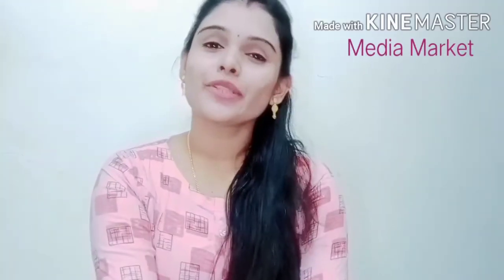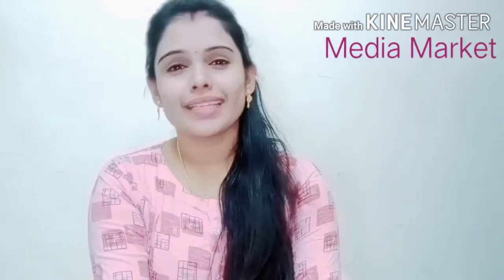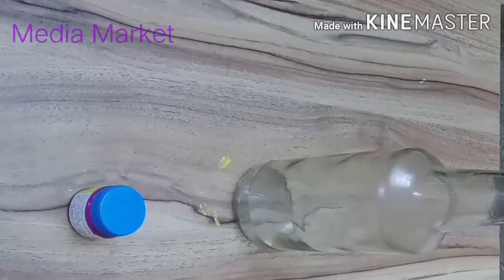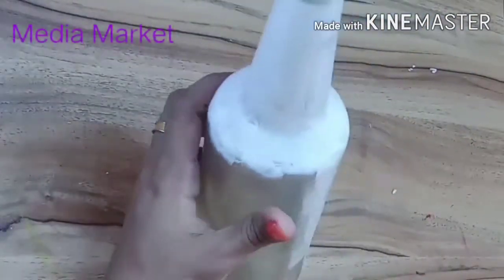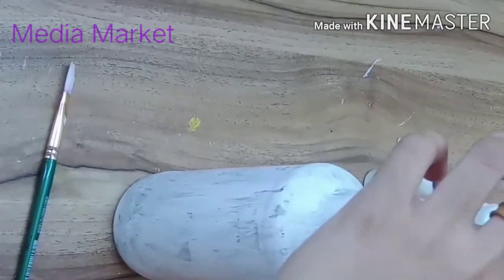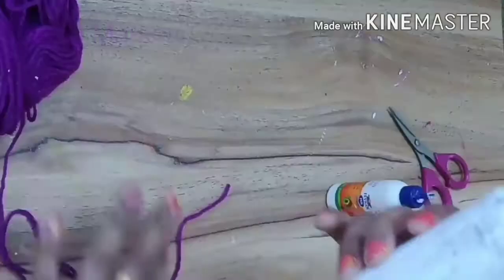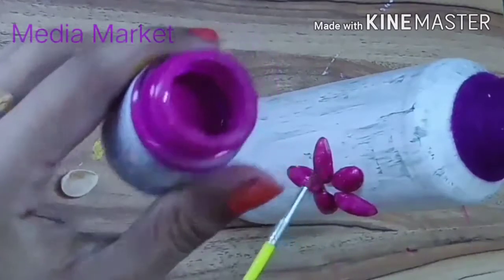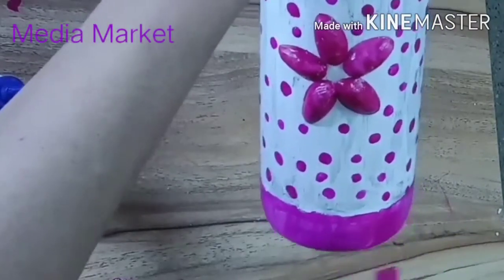Simple Bottle Painting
Hello guys,

         Today, I have come  with a simple bottle painting video.. You can decorate your home with this ideas on bottle ..You must try.

I am waiting for your feedback...